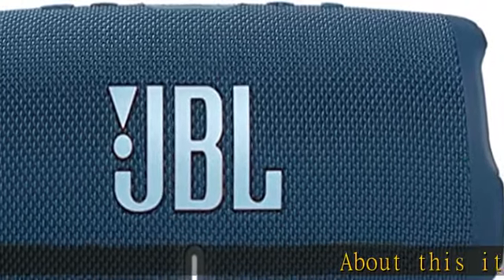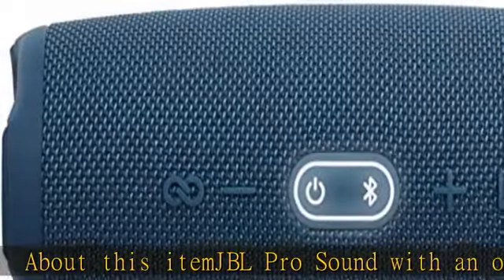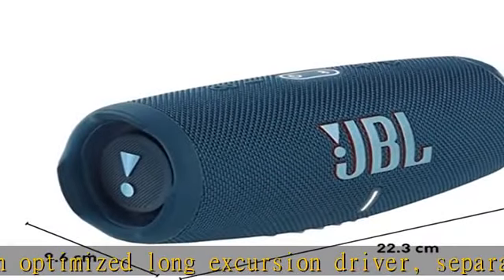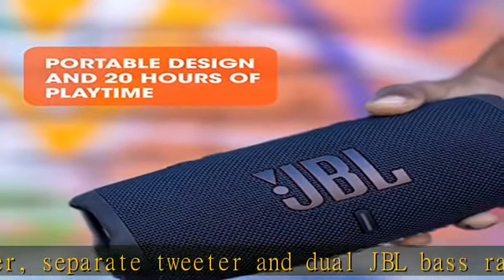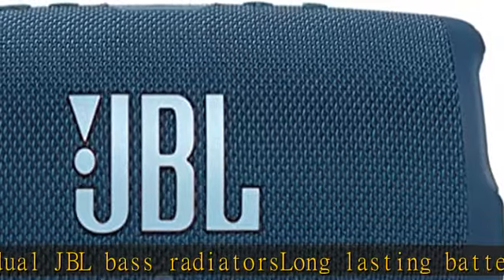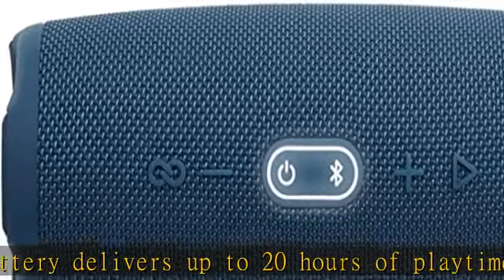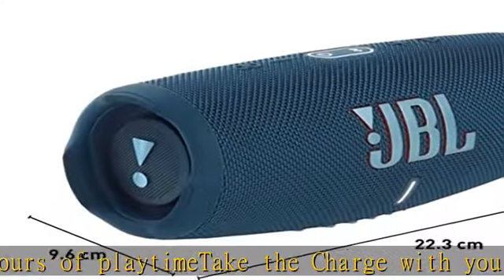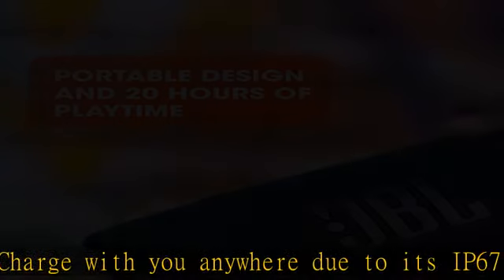JBL CHARGE 5 - Portable Bluetooth Speaker with IP67 Waterproof and USB Charge out - Blue